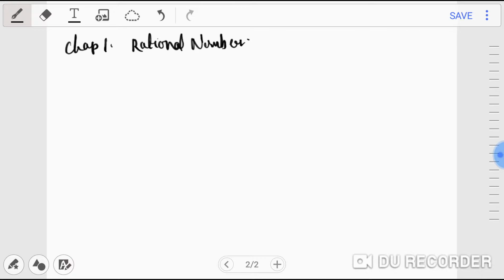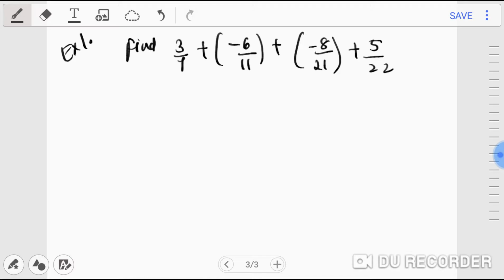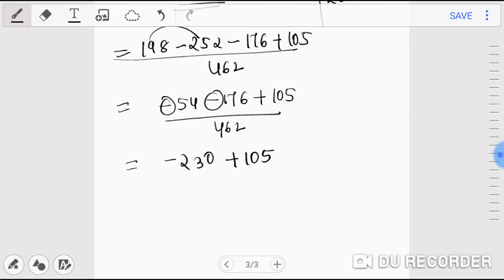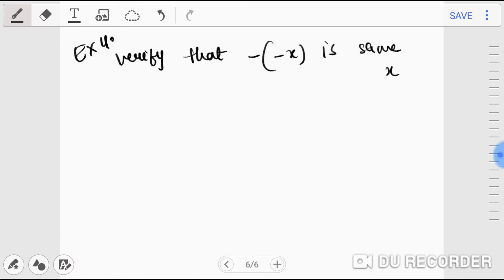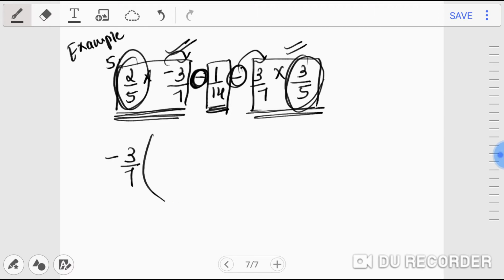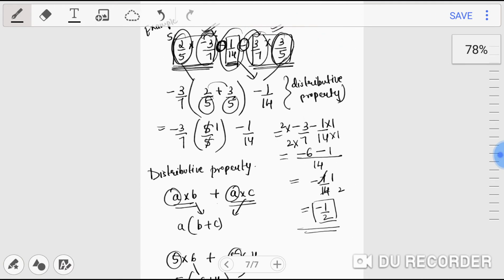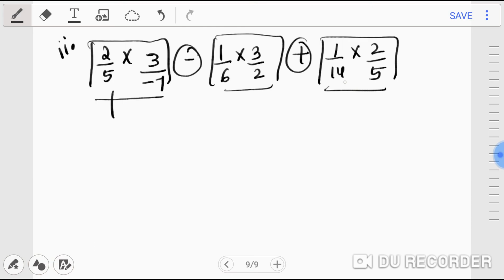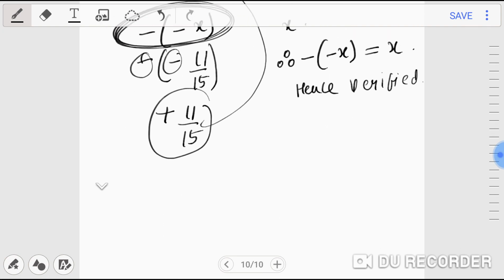Grade 8 MATH CHAP 1 EX 1.1(CBSE)